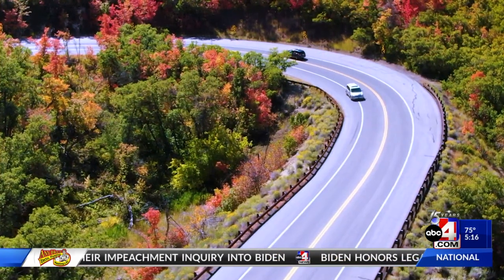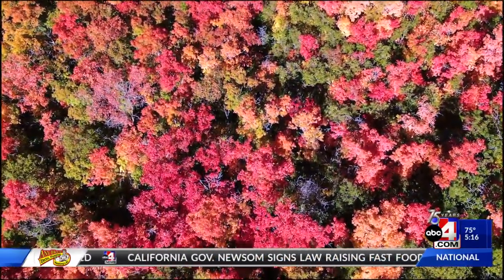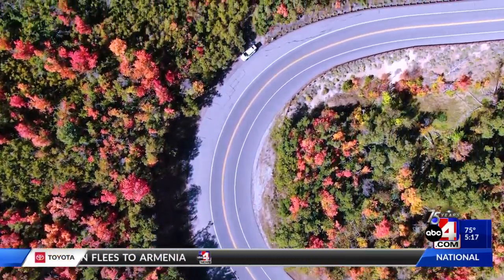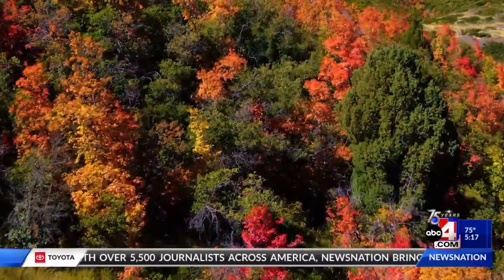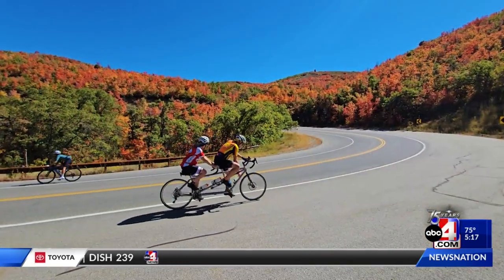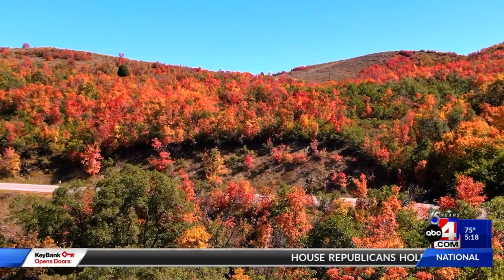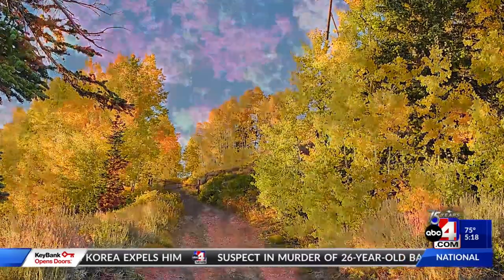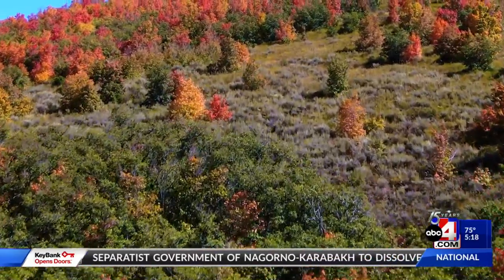FALL FOLIAGE: What makes the leaves change color, and how does wet weather affect it?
It's peak leaf-peeping time.